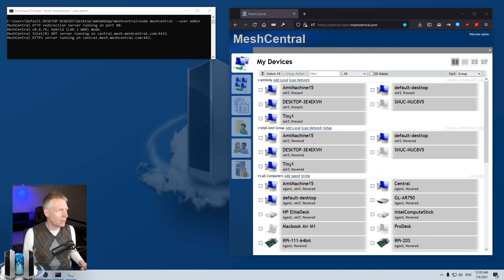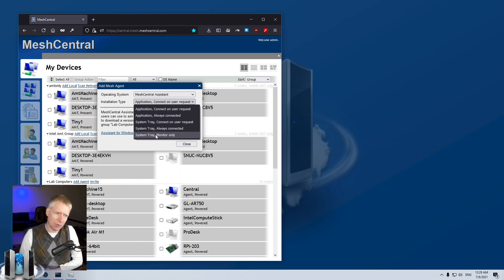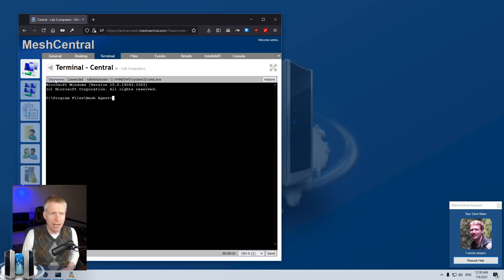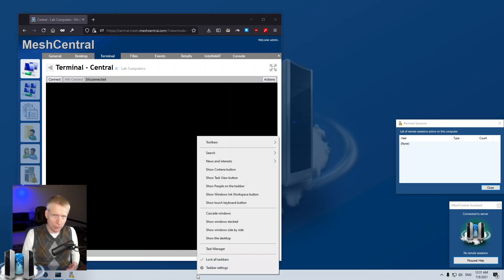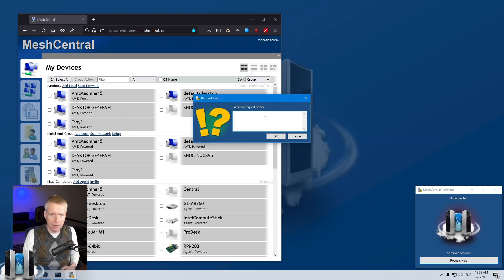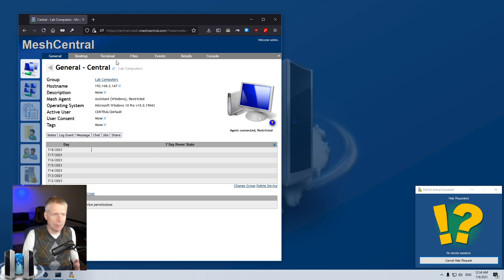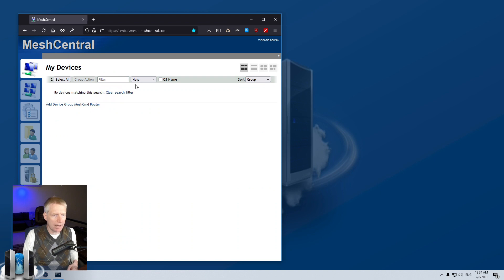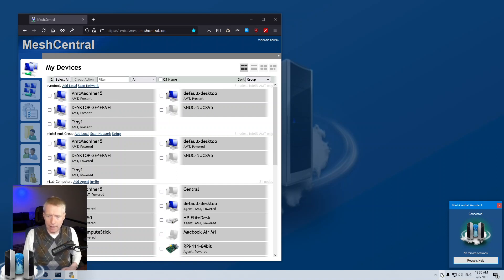MeshCentral - Assistant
MeshCentral Assistant is a Windows tool that users can run to request help. It can run as an application or on the system tray. It can monitor a background MeshAgent or use it's built-in agent code to connect directly to the server.

0:00 - Introduction
0:17 - Overview of MeshCentral Assistant
0:43 - Demonstration setup
1:10 - Downloading MeshCentral Assistant
1:20 - Selecting an installation type
1:55 - Monitor-only demonstration
2:55 - Session information and account picture
4:02 - MeshCentral Assistant as it's own agent
4:36 - Application, connect on user request
5:00 - User requesting help
5:42 - Agent with restricted access
5:55 - Device information
6:10 - Terminal and file access
6:28 - Viewing the user help request on the server
7:03 - Dismissing a help request
7:20 - Tray icon version
7:42 - Server information information is embedded in the executable
8:12 - System tray demonstration, always connected
8:45 - User consent is required when always connected
9:32 - Show management events
9:59 - Selecting what Assistant does
11:20 - Support for branded agents
11:33 - Branding of MeshCentral Assistant
11:47 - Conclusion